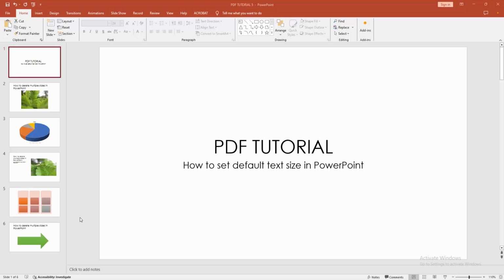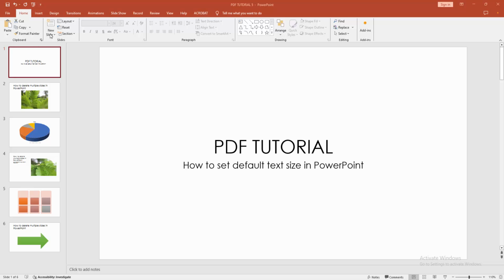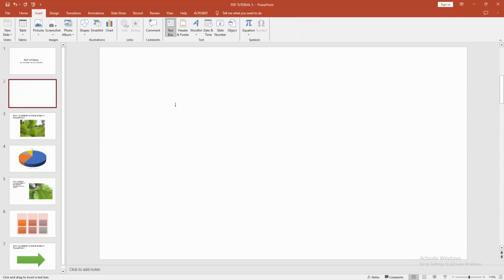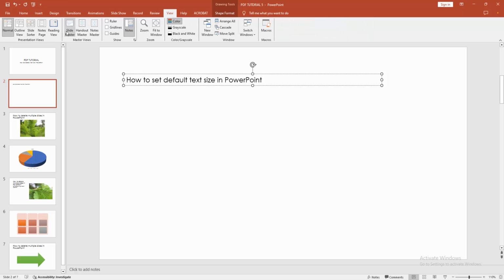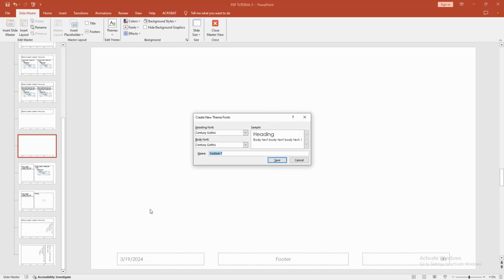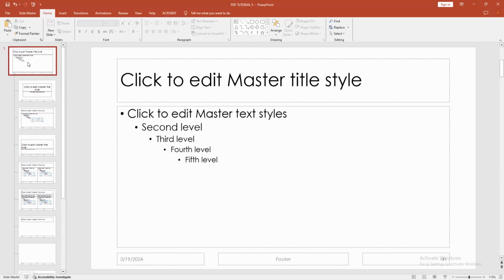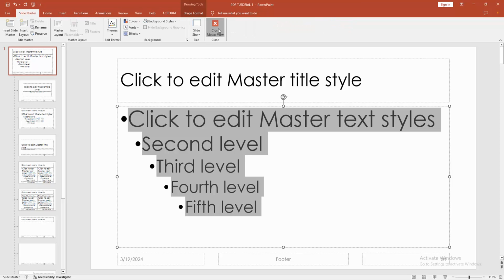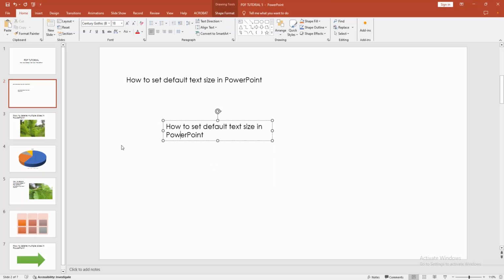How to set default text size in PowerPoint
Assalamu Walaikum,
In this video I will show you, How to set default text size in PowerPoint.  Let's get started.